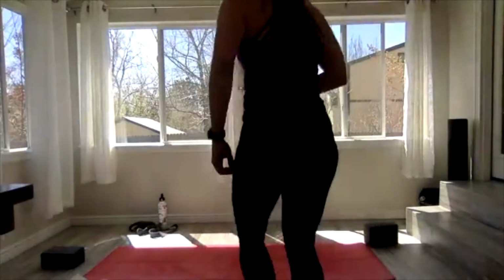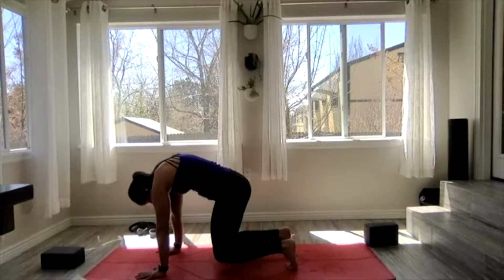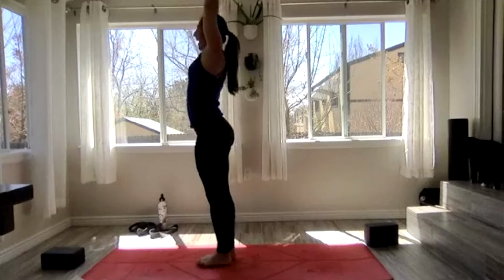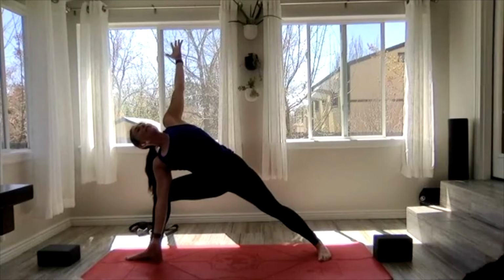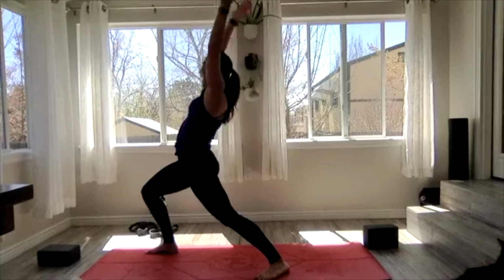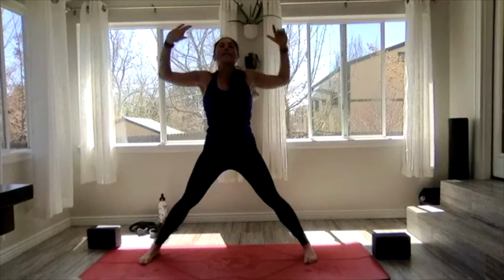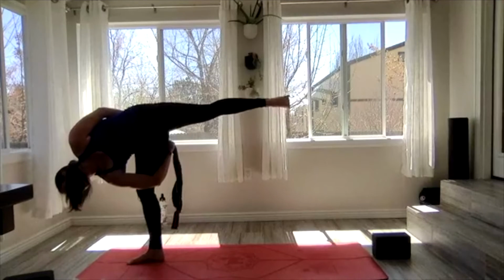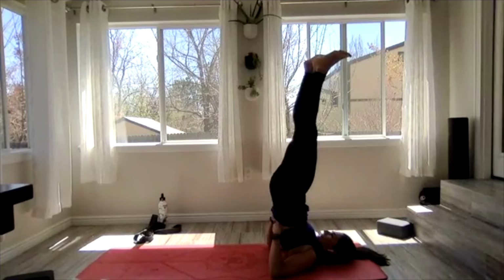Intermediate Yoga with Wild Hearts- Half Moon Variations Powerful Flow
This flow gets your body prepped to try several different variations of half moon- including revolved 1/2 moon, sugar cane and bound half moon. Two blocks and a strap are helpful for this one!